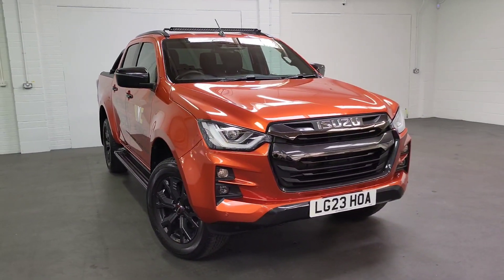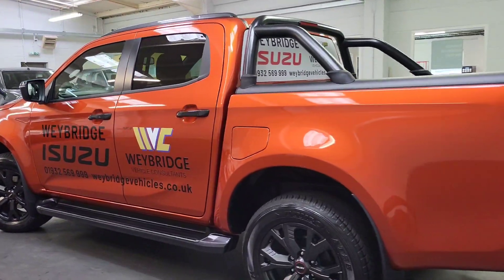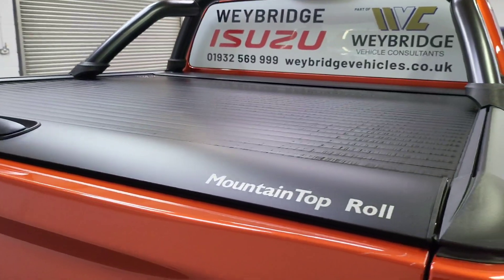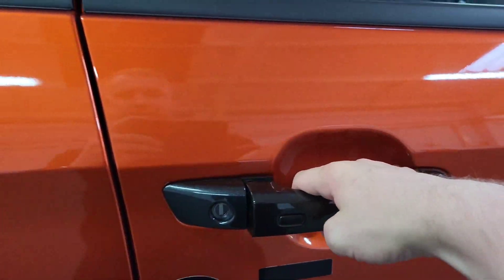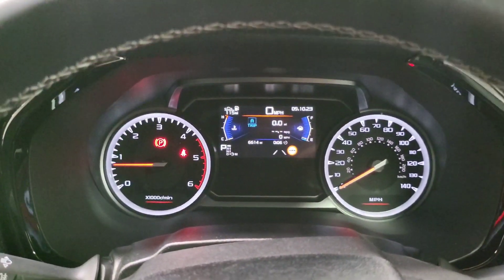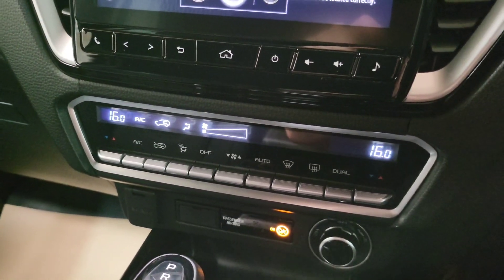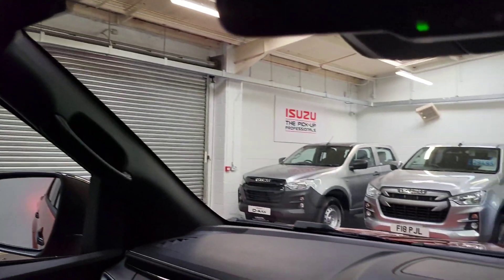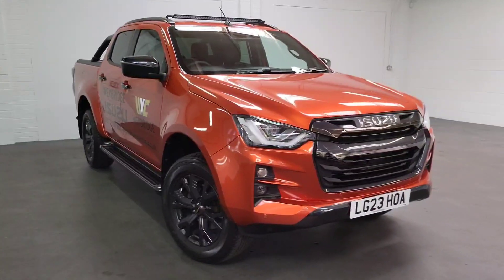Isuzu D-Max V-Cross Automatic Demonstrator 2023 !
Isuzu  V-Cross Automatic with extensive specification
-Truck
-Paint
-Top Roller
-Sports Bars
-Tow Bar
-Load Liner
-Roof Rails
-Lazor Lights